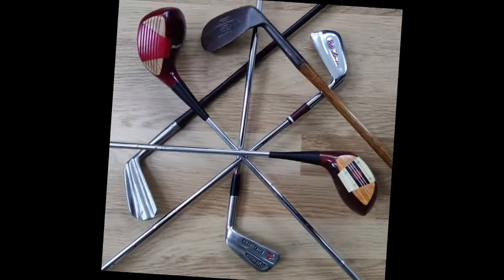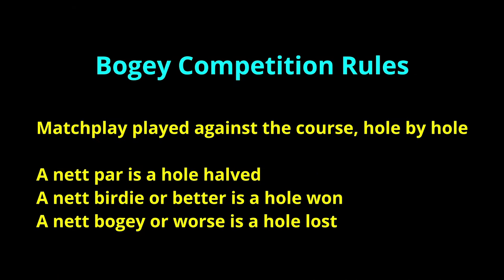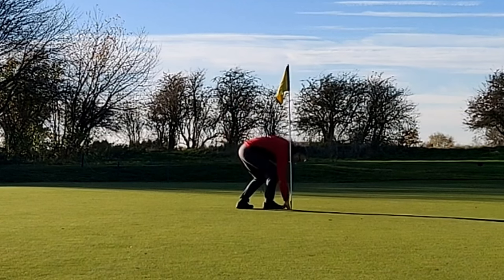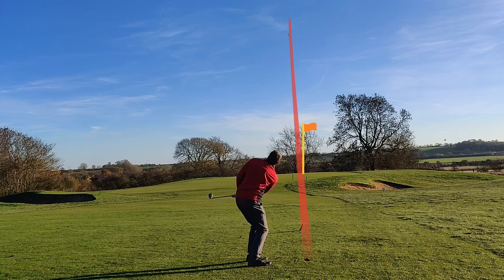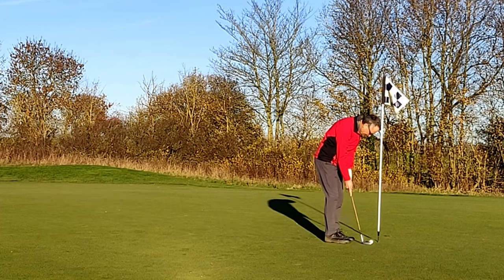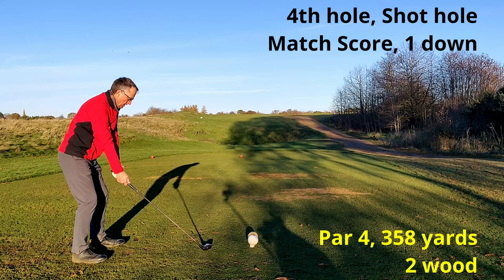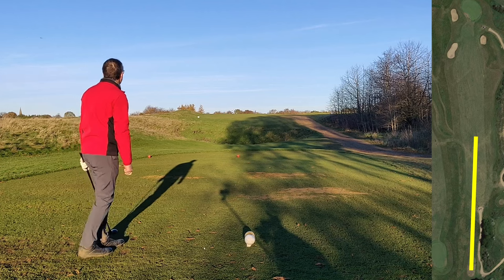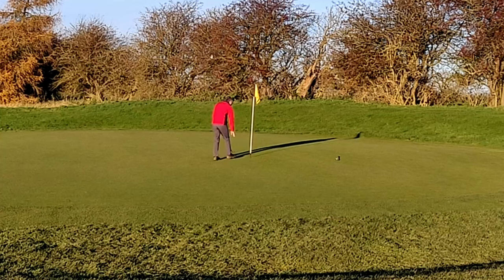Playing a set of 70 year old Tom Stewart "Frank Jowle" irons.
Part 2 of a 2 part video, Part 1 linked below.

Here I play 6 holes of bogey format matchplay against the course using a set of Tom Stewart "Frank Jowle" irons from the late 1940s.